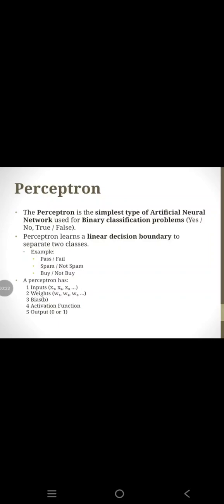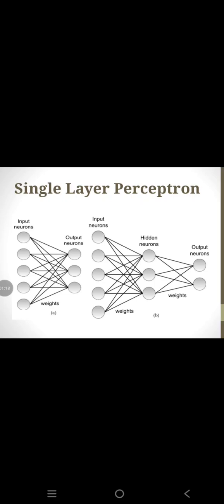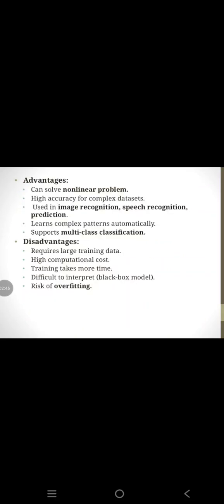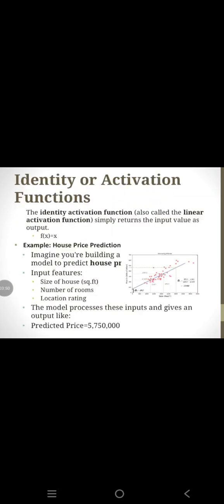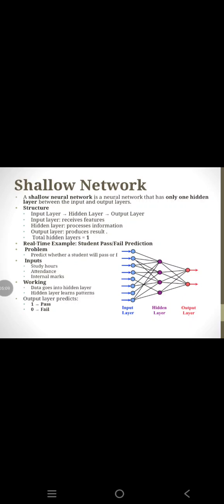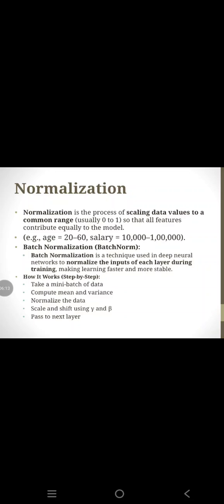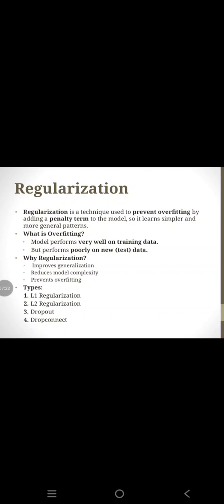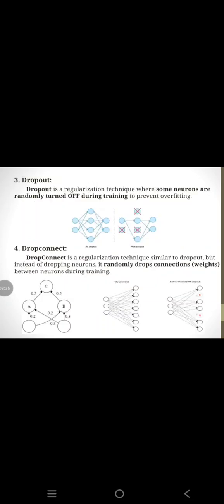Neural Network (AD3301- Machine Learning )